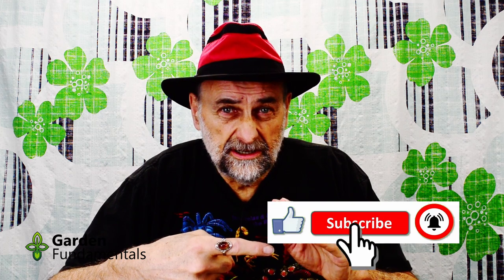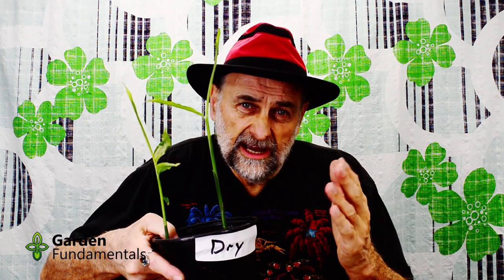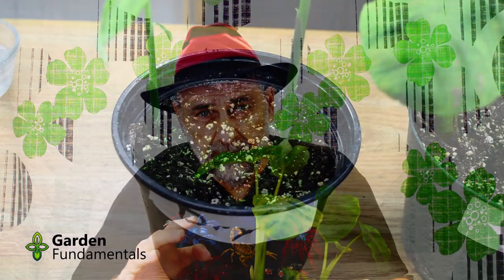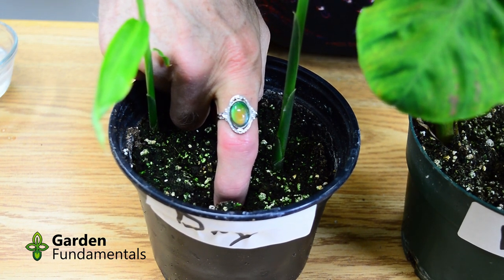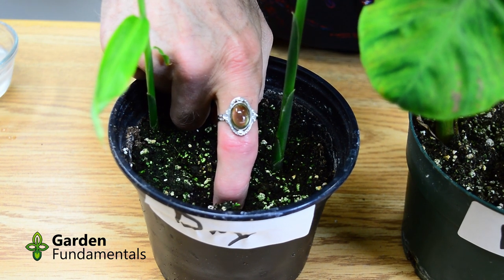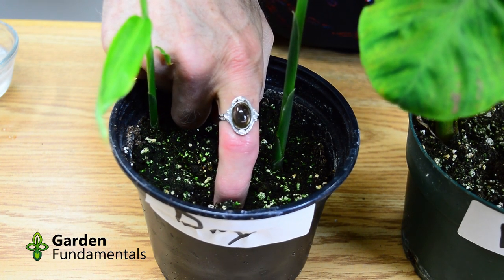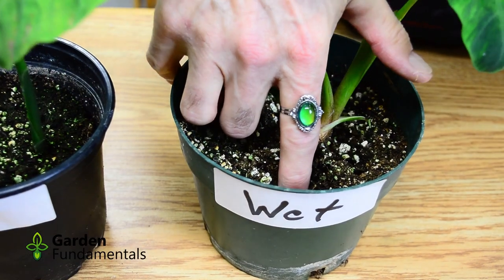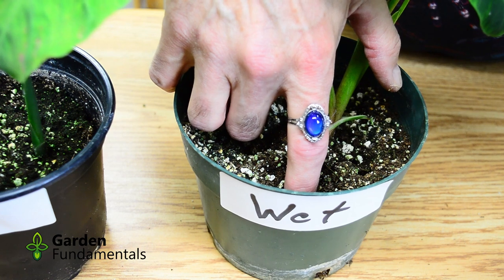Nurseries Don't Want You to Know About This Plant Saving Technique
Save plants by using this trick to always water at the right time.

Where to buy these rings: April Fool Day!

Moisture Ring helps you water houseplants correctly.